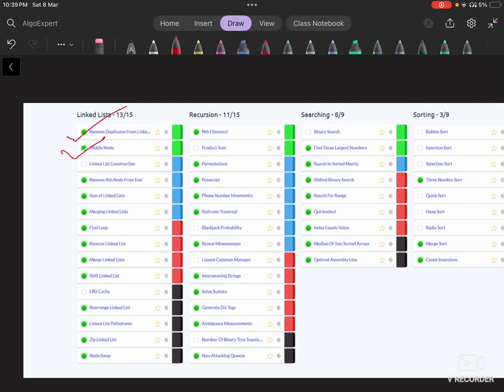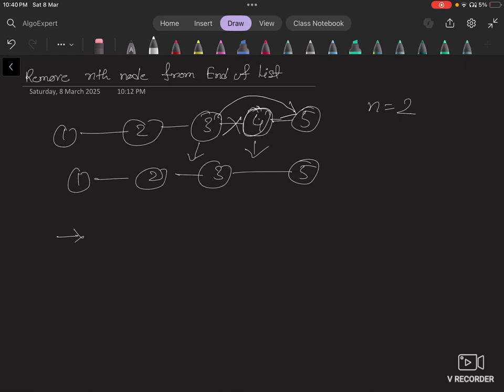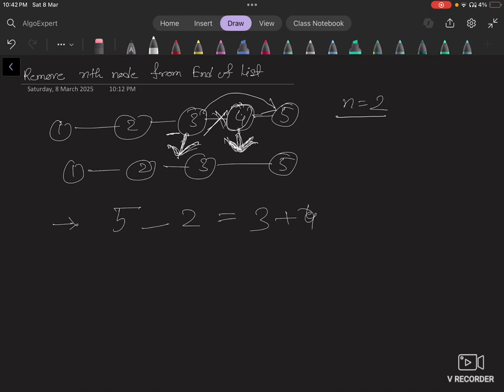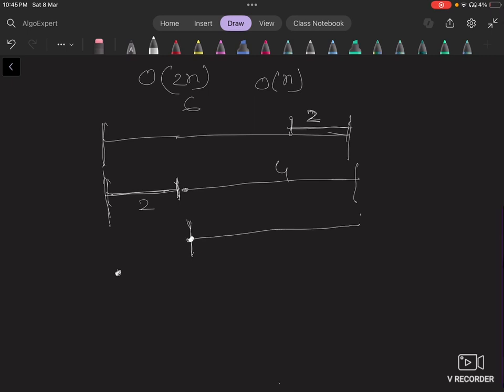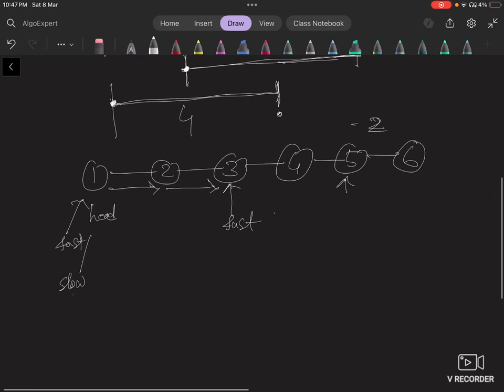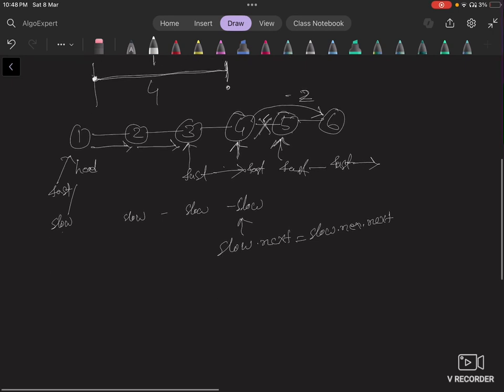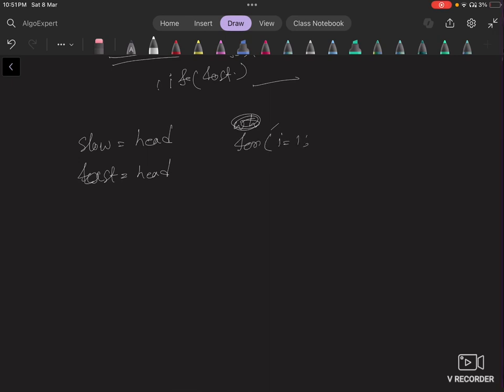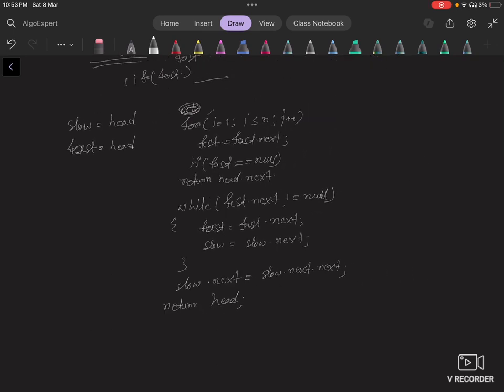Remove Nth Node from the end of the Linked List | LeetCode 19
Remove Nth Node from the end of the Linked List